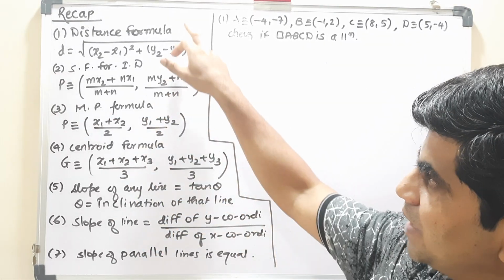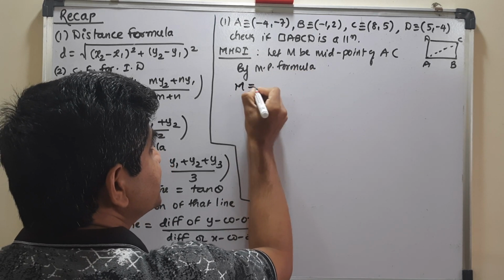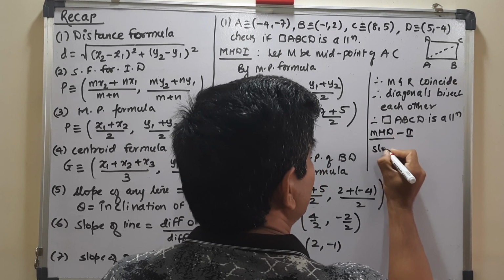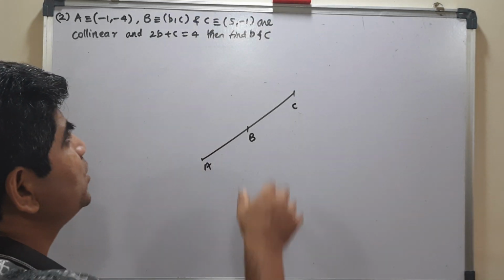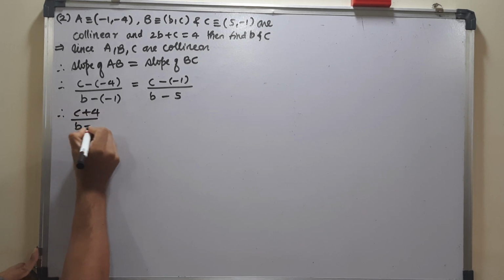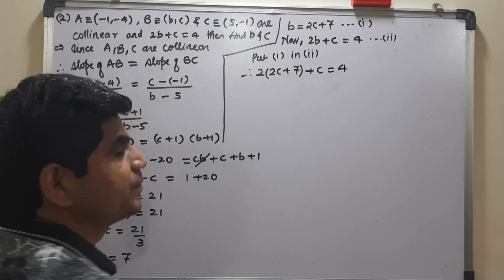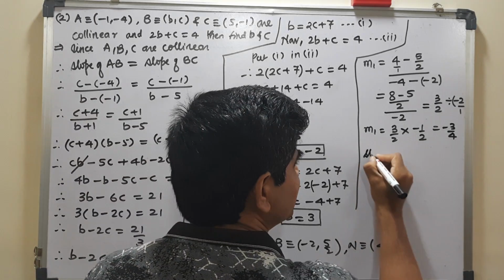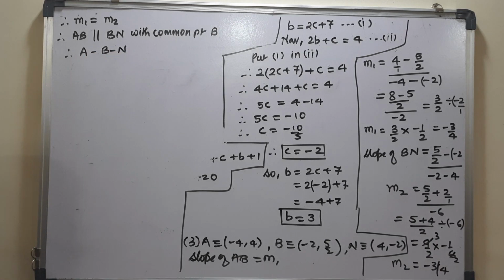Coordinate Geometry- SAMIR SIR- Part A- SSC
Problems on slope. smg group tuitions online learning